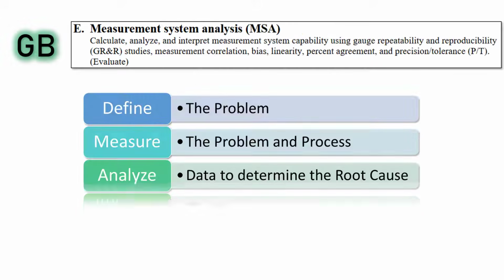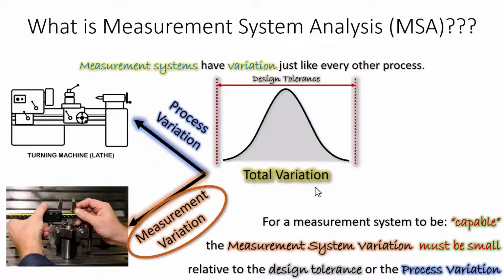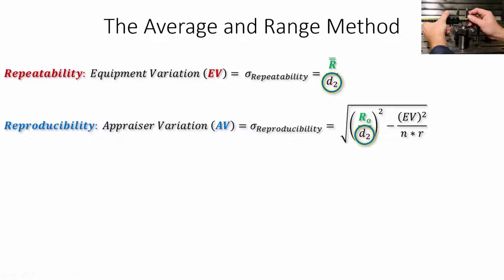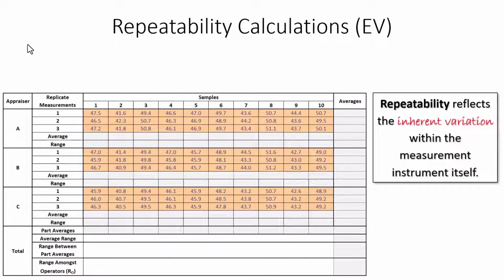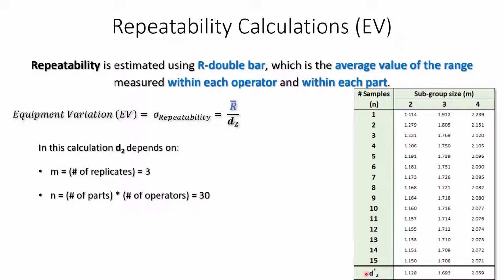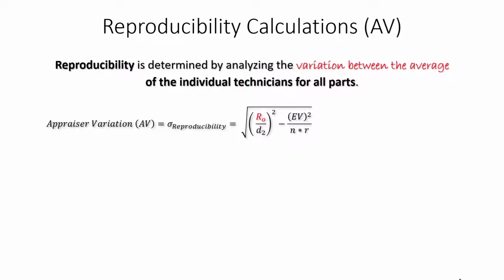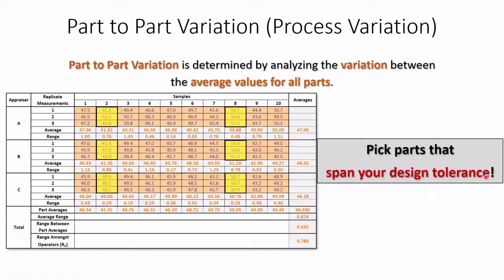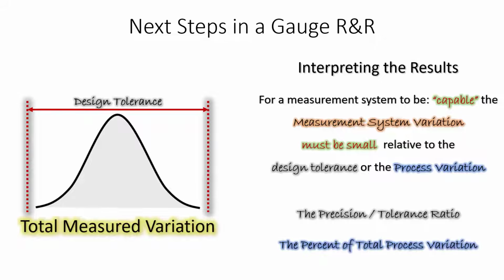How to Perform a Gauge R&R using the Average and Range Method (Part 2)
Are you trying to perform a Gauge R&R???

This is Part 2 in a 3-part video series on the Gauge R&R Process.

This video is specific to the average and range method, and how to collect data and perform those critical calculations for repeatability, reproducibility, part-to-part variation and total variation!

1:48 – What Is Measurement System Analysis (Gauge R&R)

3:09 – The Average and Range Method Introduction

5:23 – The Average and Range Calculations

7:43 – Example of the Average and Range Method

8:15 – Calculating Repeatability

12:03 – Calculating Reproducibility

14:17 – Calculating Gauge R&R

15:40– Calculating Part to Part Variation

18:22– Calculating Total Variation

19:08 – Free Resource

A Great Free Resource (Free Top 10 Topic Course)